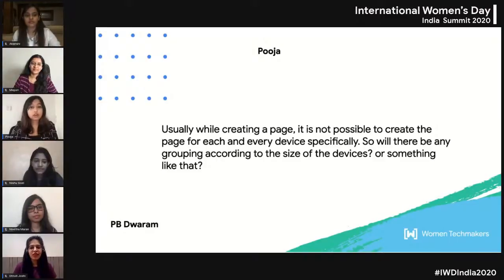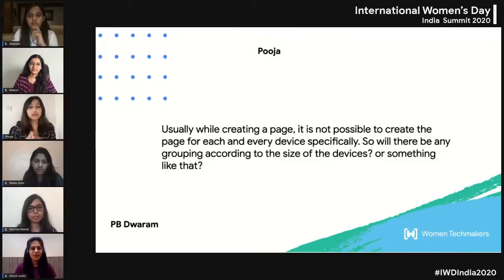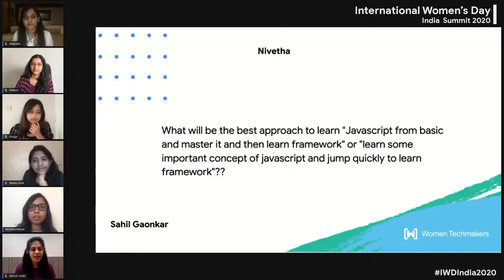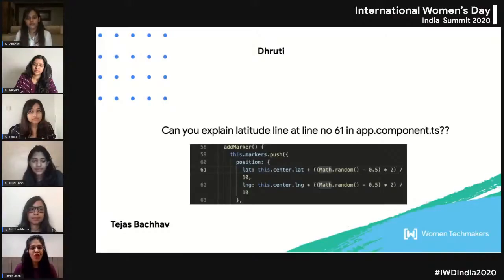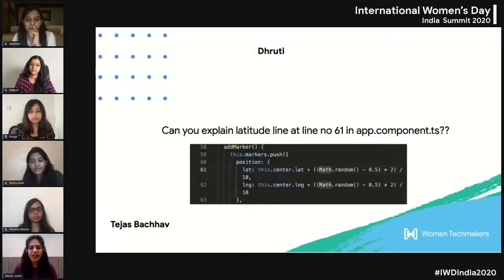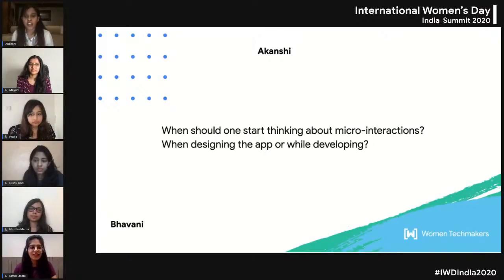AMA Session | Tech - Android & Web (IWD India Summit 2020)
May 31st 2020 - Android and Web